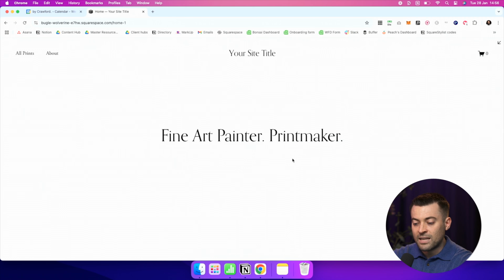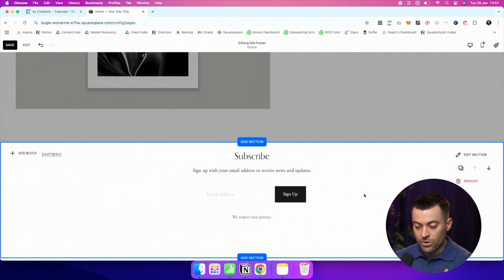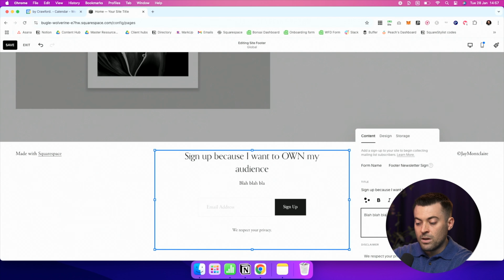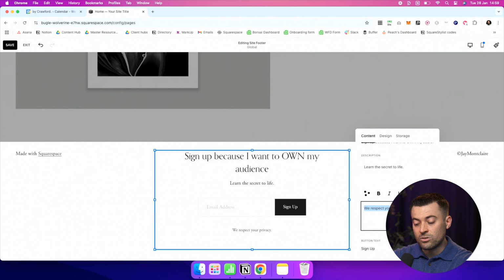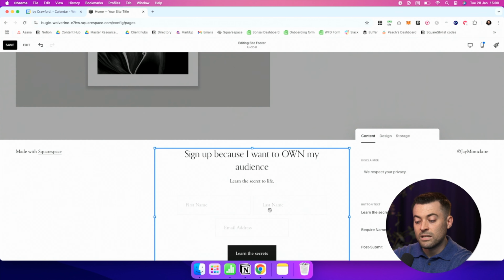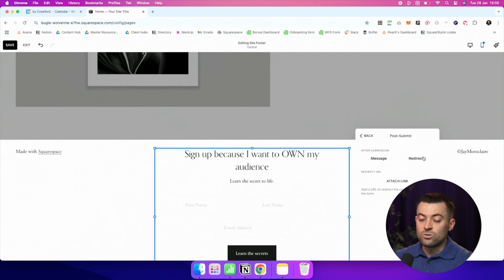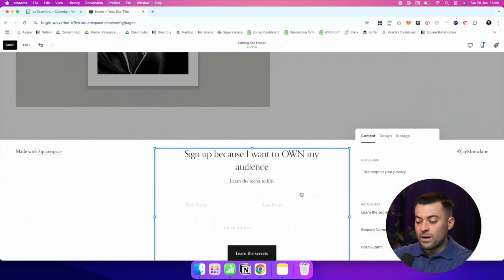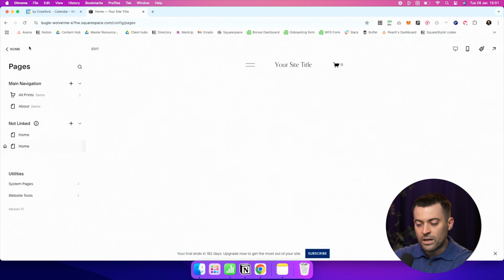Add a Newsletter Sign Up Form to Footer on Squarespace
Tired of relying solely on social media platforms for your audience? Time to OWN your audience with a newsletter! Find out how to add a newsletter sign up form to the footer of your Squarespace website.

Timestamps:
00:00 The Importance of Owning Your Audience
00:59 Adding a Newsletter to Your Site Footer
01:39 Customizing Your Newsletter Block
02:34 Creating Enticing Offers and Lead Magnets
05:20 Final Touches and Mobile Optimization
05:58 Get in Touch